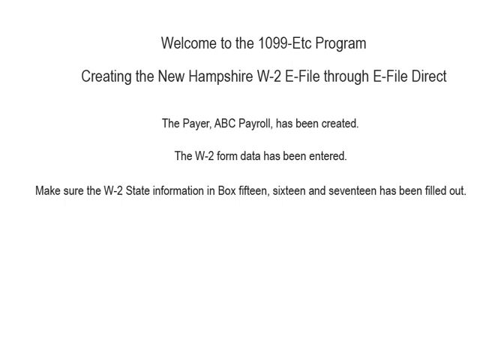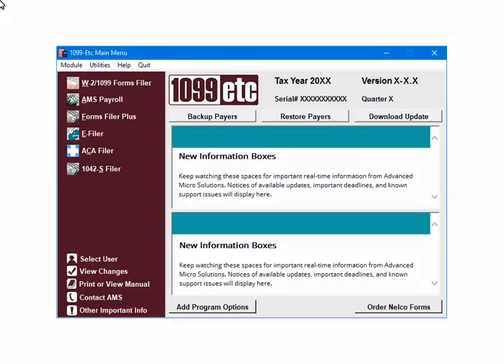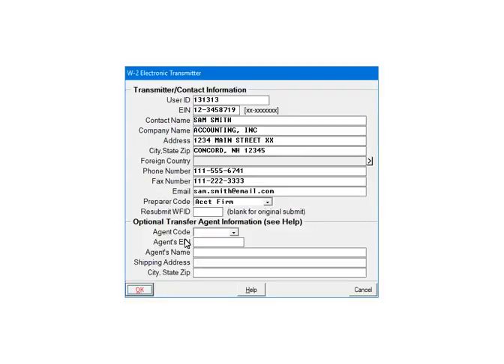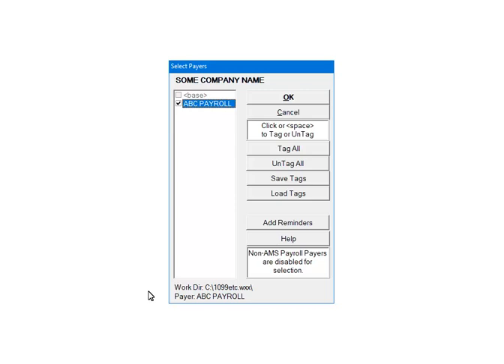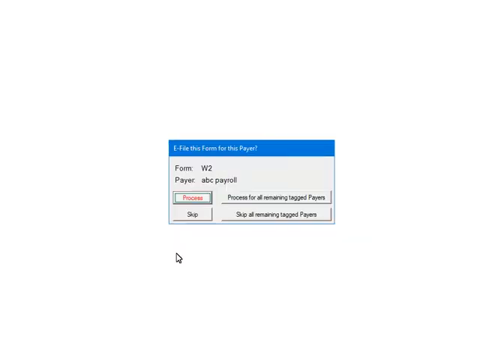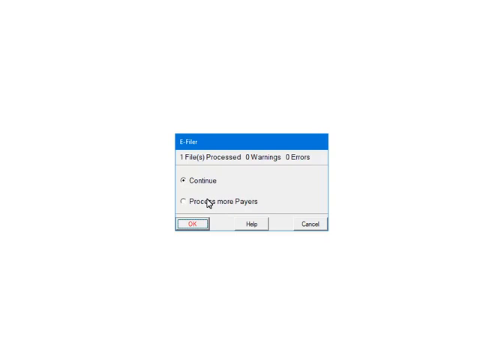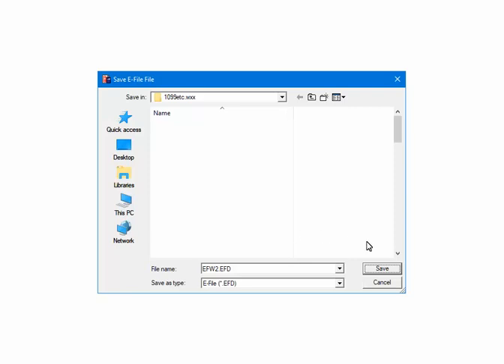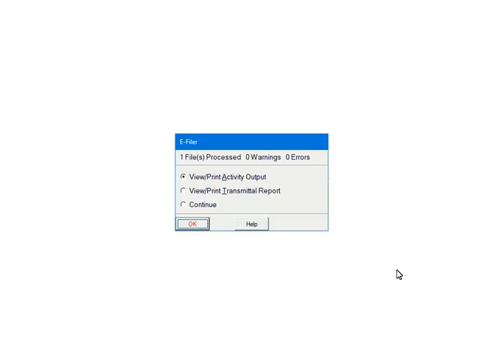New Hampshire - W-2 E-Filing Using E-File Direct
This tutorial will demonstrate how to create a W-2 File for New Hampshire using E-File Direct.  Once the file is created, it is the User's responsibility to upload that file to the State.